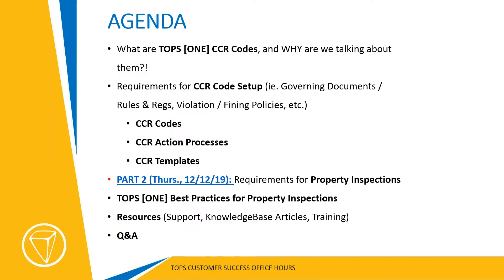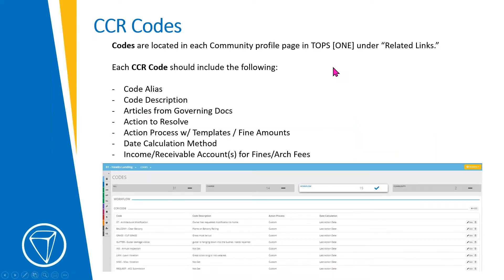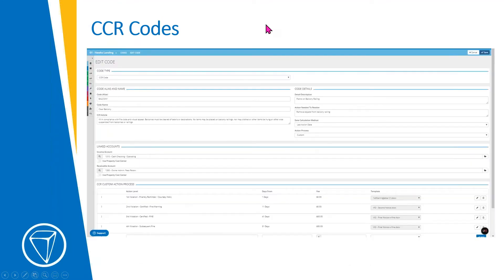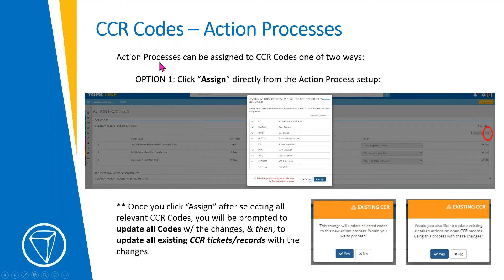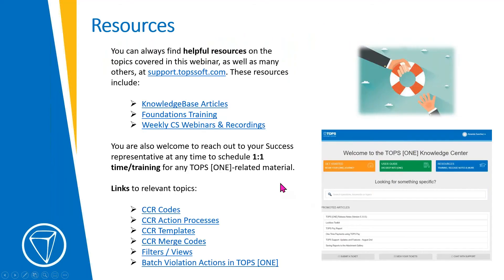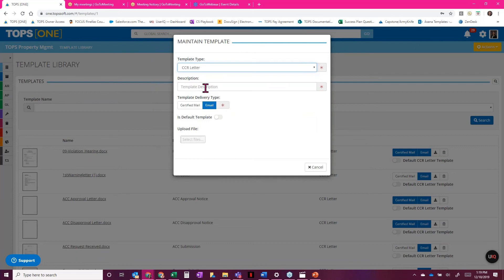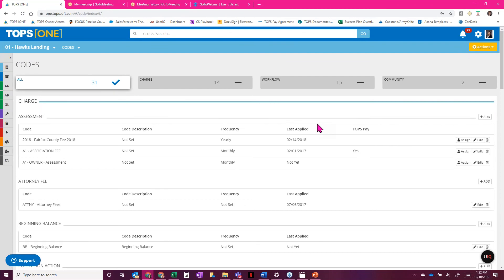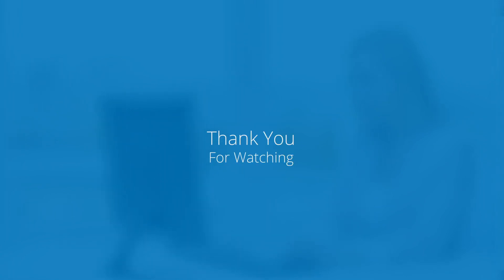CC&R Best Practices in TOPS [ONE] - Part 1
Customer Success team member, Amanda Sanchez, teaches us the best practices for the CC&R ticket management system in TOPS [ONE].

About TOPS Software

Since 1985, TOPS Software has helped community associations and property management companies increase property values and maintain a sense of community through transparent accounting practices, modern technology, and award-winning customer service. TOPS applications are used by thousands of organizations to manage millions of homes across the United States.